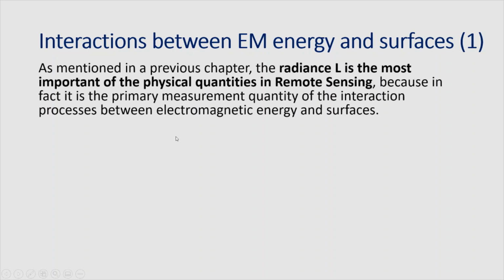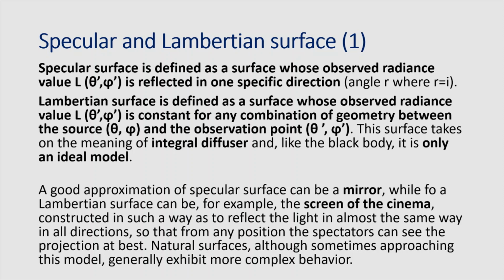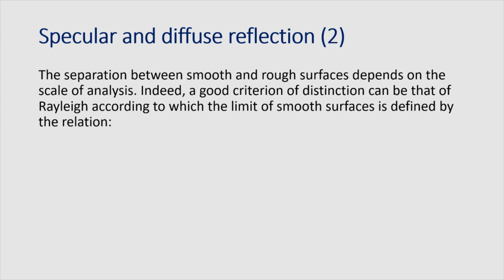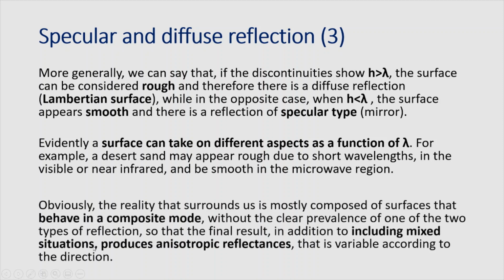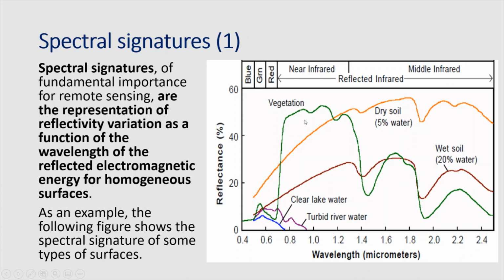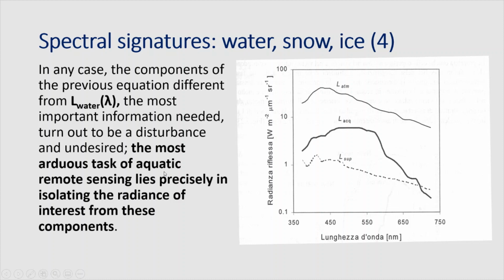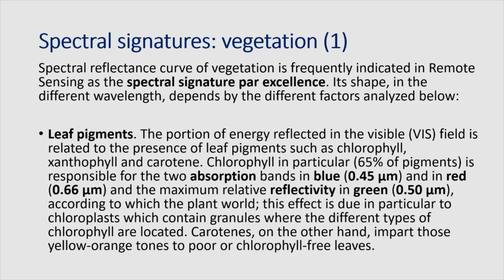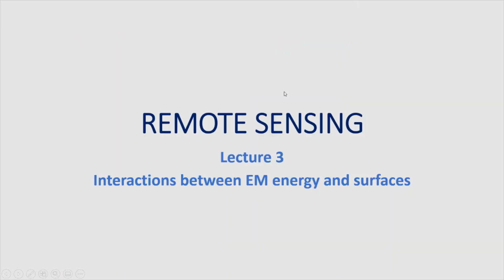GEOURA LECTURE 3 Interactions between EM energy and surfaces